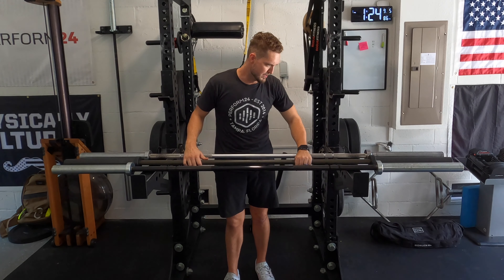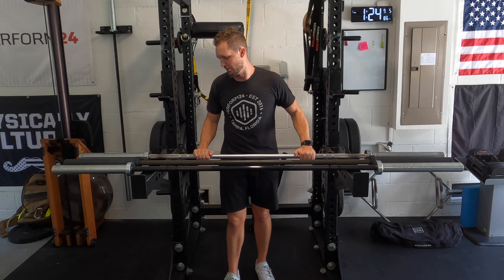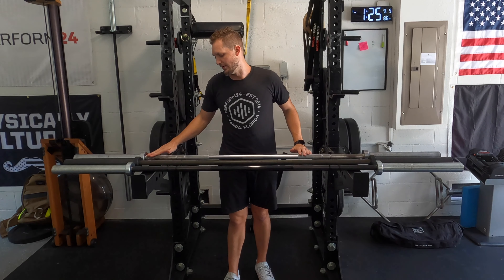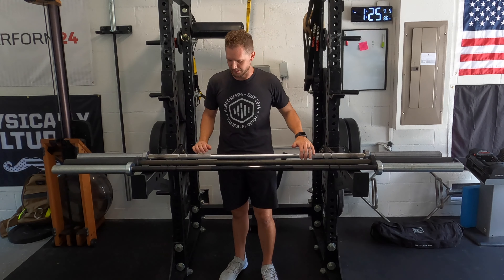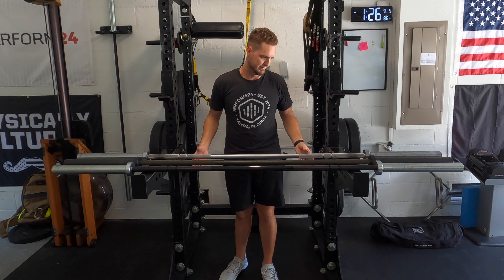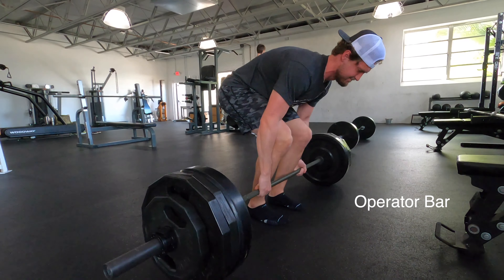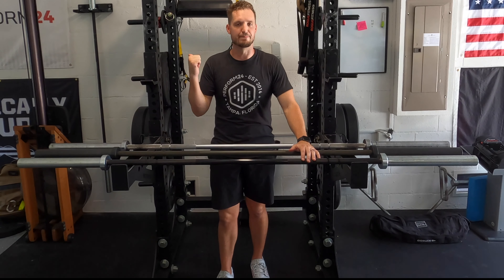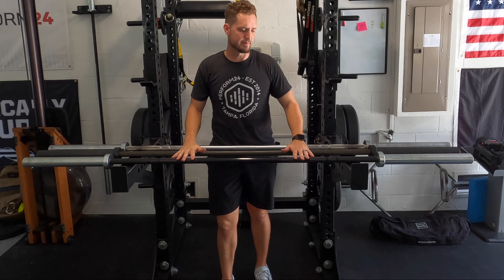Rogue Operator Bar 3.0 - My Favorite Multipurpose Barbell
In this video I explain why the Rogue Operator Bar 3.0 is my favorite Rogue multipurpose bar. I compare the barbell to my Ohio Bar and  Matt Chan bar to give you an in-depth look at three similar barbells.

We love the people and projects we’re working on, and sharing our experiences online is an exciting bonus layer to our whole journey.

About Me!

Levi Jaeckel is the Founder of Perform24, a specialized performance training facility in Tampa, FL. Perform24 is the offseason home to many professional athletes, and is the primary training location for dozens of local adults (aka Lifestyle Athletes). Our mission is to use the 1 hour of training inside the gym as a catalyst to drive success in the other 23 hours of your day outside our walls.
Physical | Personal | Professional | Psychological | Purpose